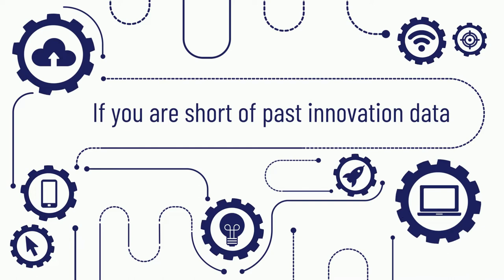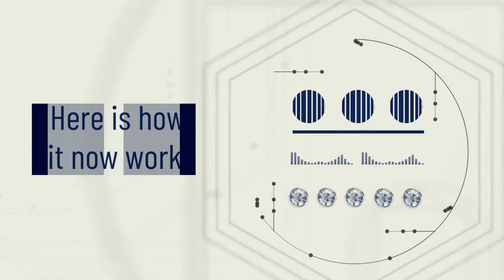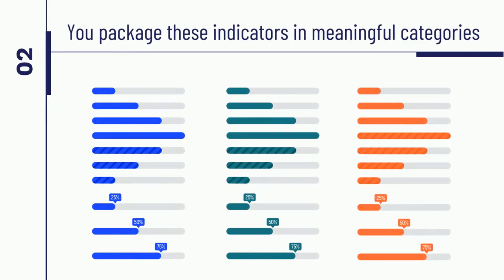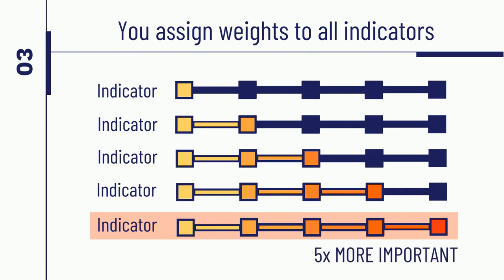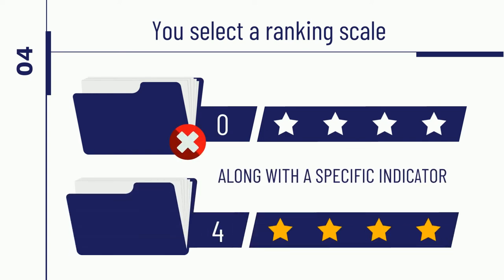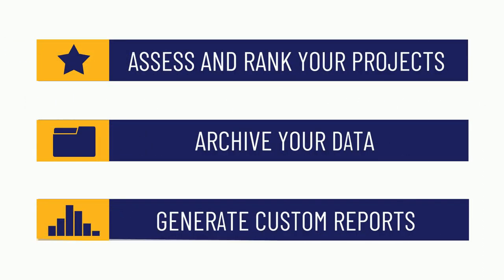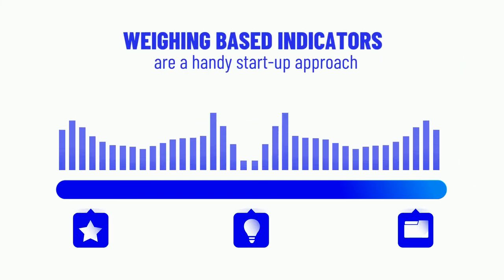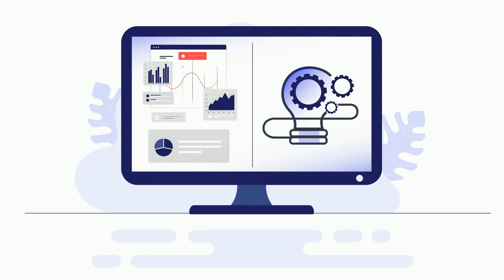2. The indicator weighing approach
This video discusses a simple approach for innovation stakeholders that lack data for training their machine learning decision support algorithm. It is based on the creation of custom indicators, assignment of weights, and ranking.